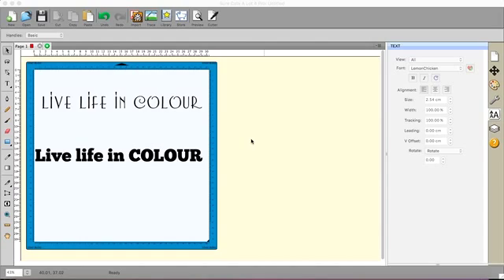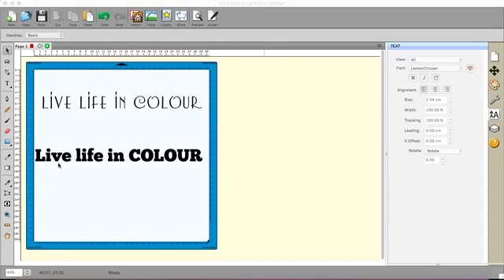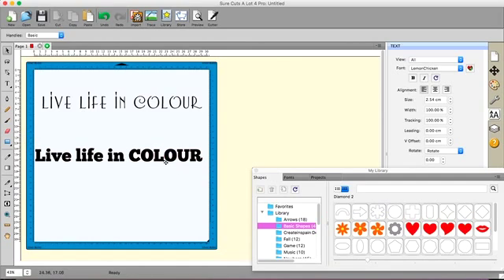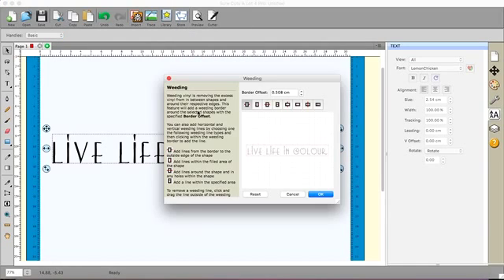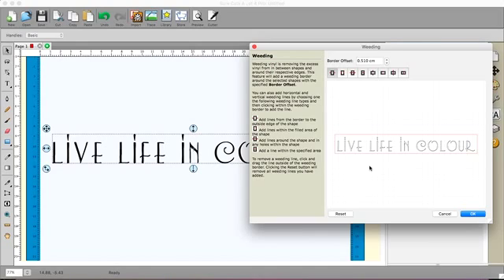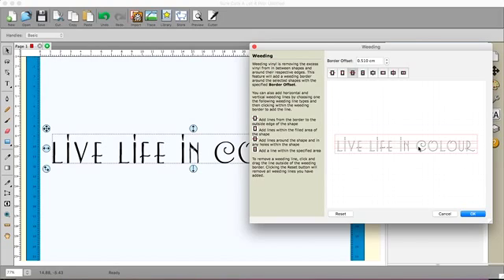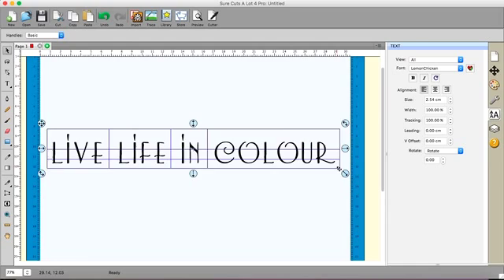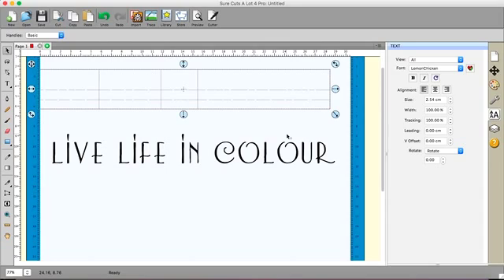Vinyl weeding lines in SCAL Pro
A quick guide on how to use this great function in SCAL4 Pro. If you do much vinyl work it is a tool well worth mastering to make your weeding so much easier and quicker.